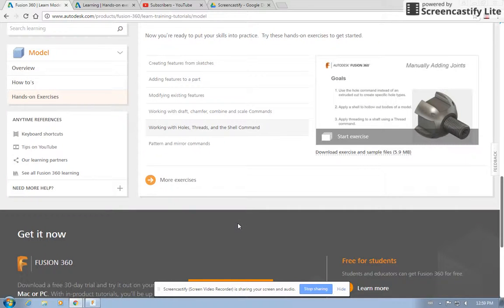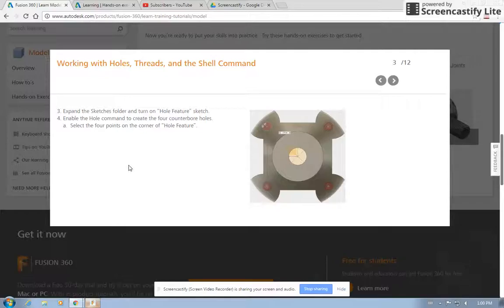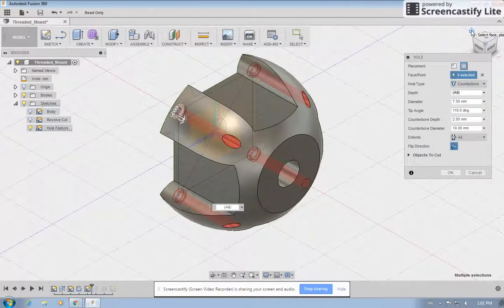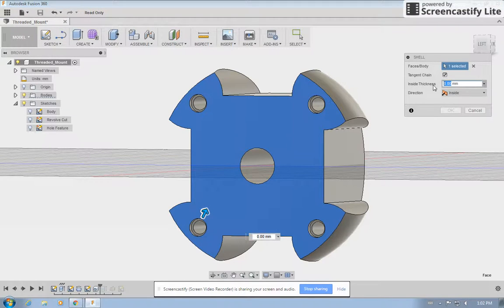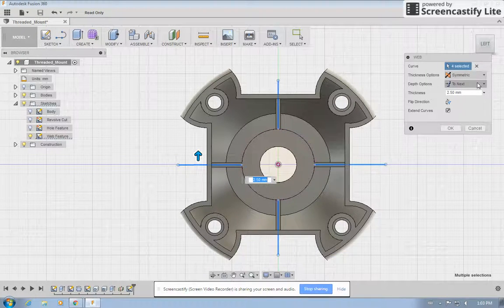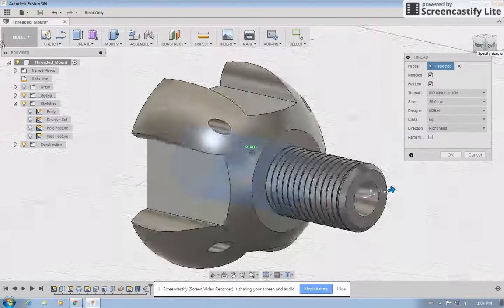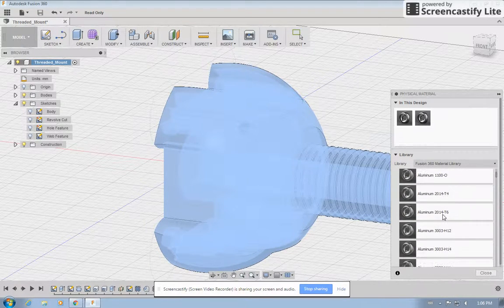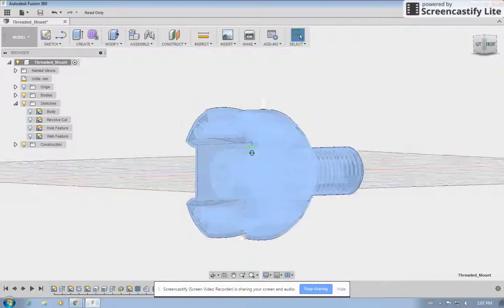Model lesson 5 holes threads and shell command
modify a model with a hole and counterbore command.  This makes quick work of otherwise time consuming hole and counter bore sketches and extrusions.